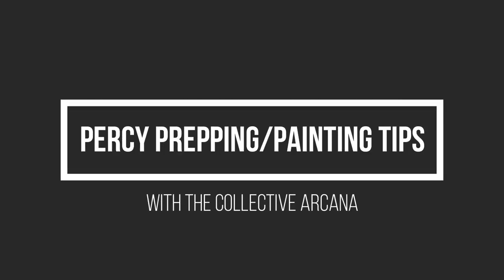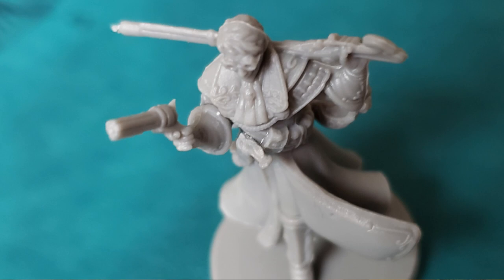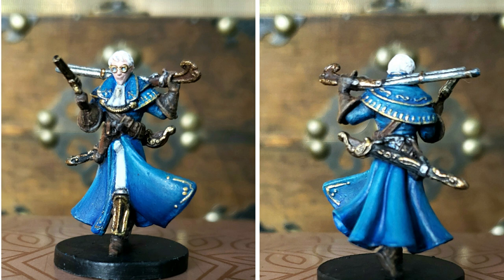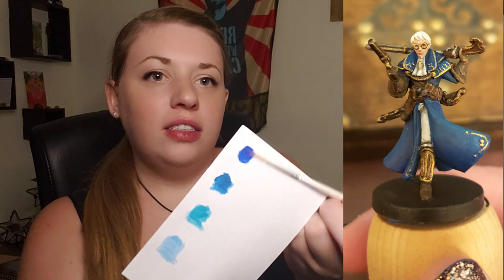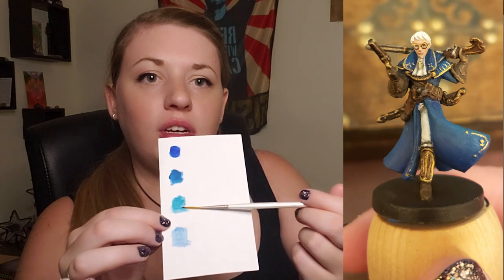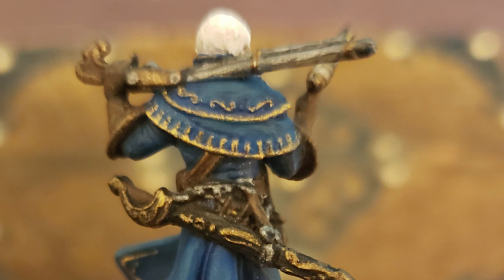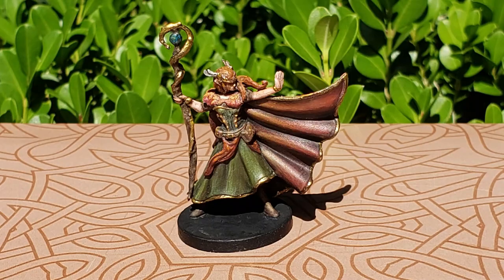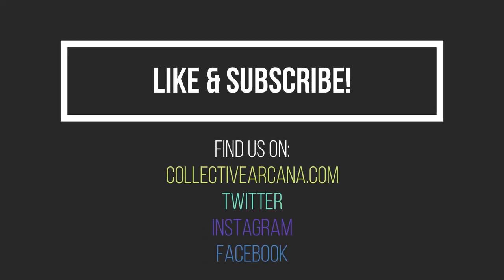Painted Percy Miniature - Critical Role Kickstarter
Tips and tricks on how to prepare and paint this Percy miniature from the Critical Role Kickstarter by Steamforged.

Brushes I use for detail

Critical Role Merch We Love!
The World of Critical Role: The History Behind the Epic Fantasy
Critical Role: Vox Machina Origins Library Edition: Series I & II Collection
Critical Role: The Chronicles of Exandria The Mighty Nein
Critical Role Vox Machina 1000 Piece Jigsaw Puzzle

You can find the Collective Arcana on most platforms (even TikTok!). Here's where you can find us